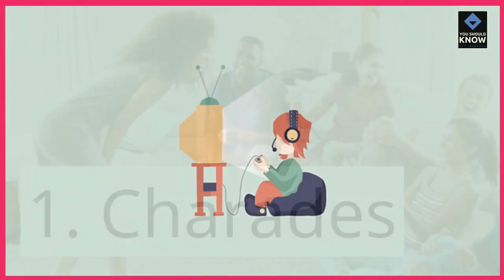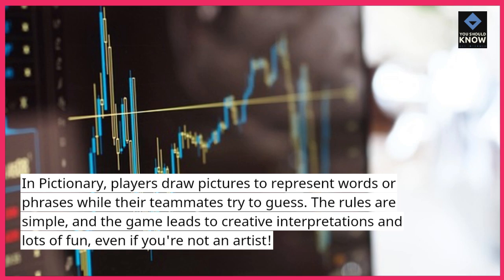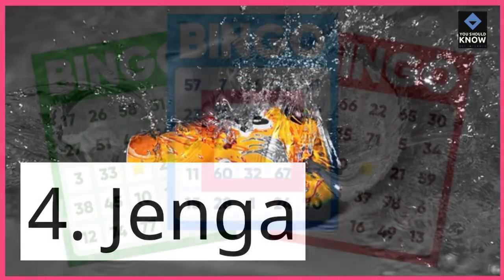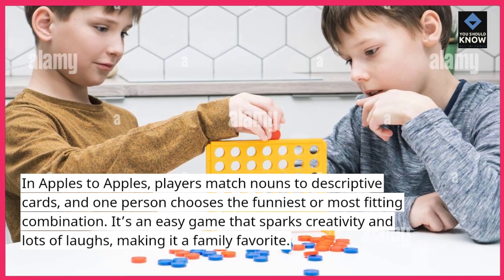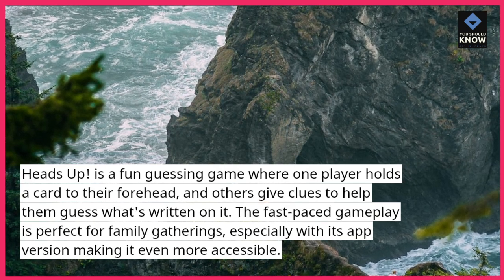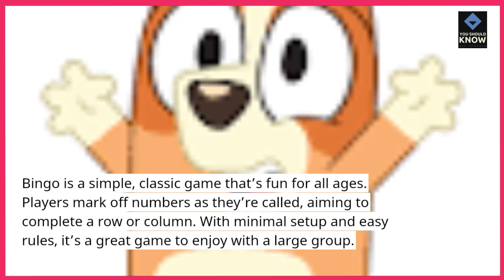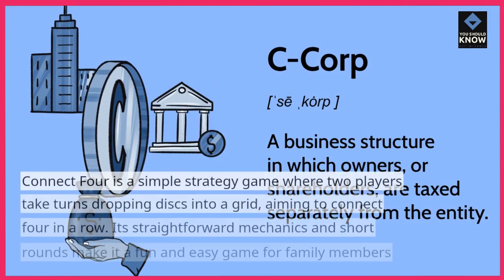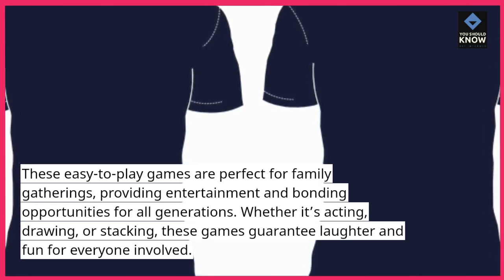Top 10 Easy to Play Games for Family Gatherings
Find the top 10 easy-to-play games perfect for family gatherings. These games are designed to be accessible and fun for players of all ages.